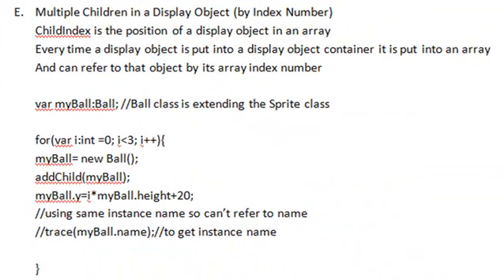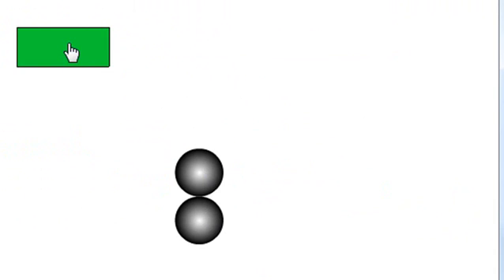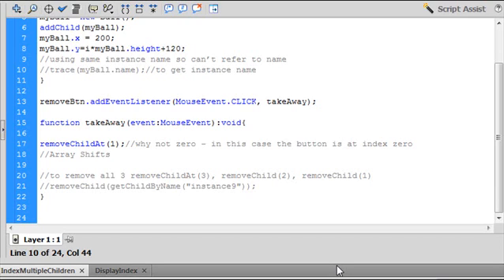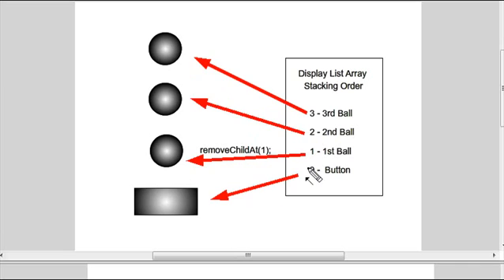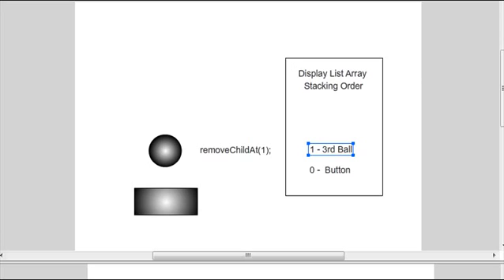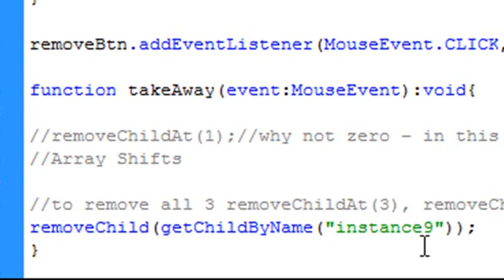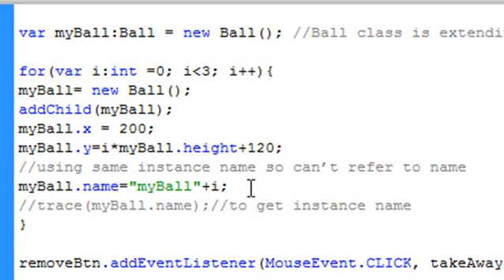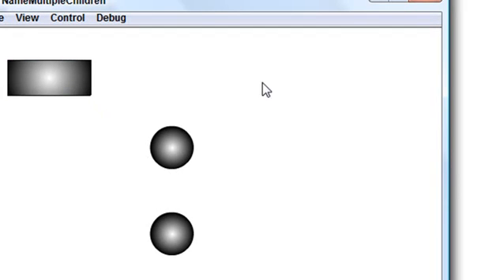Flash CS4: Display List (3 of 3)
In this final video on display list you learn to work with multiple objects using indexing and naming of display objects. This material was developed to help with learning Papervsision3D.